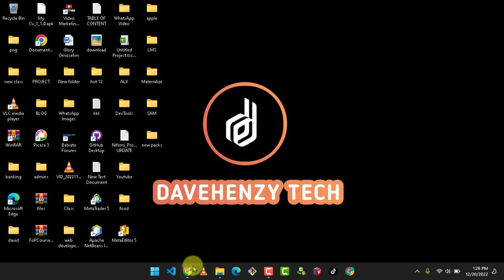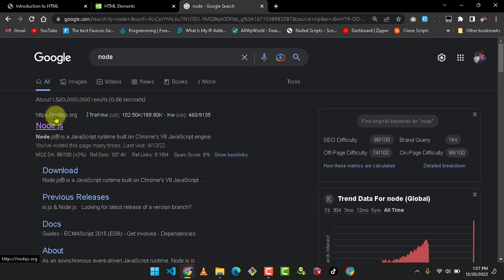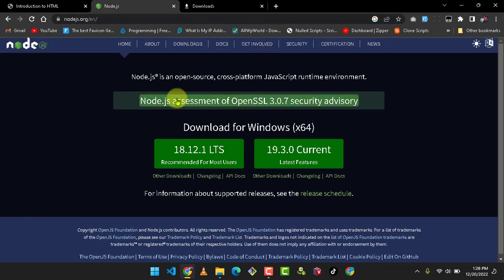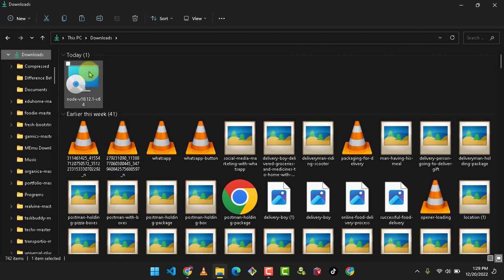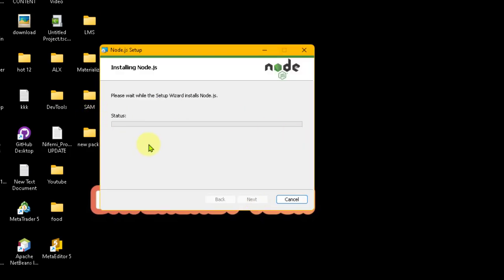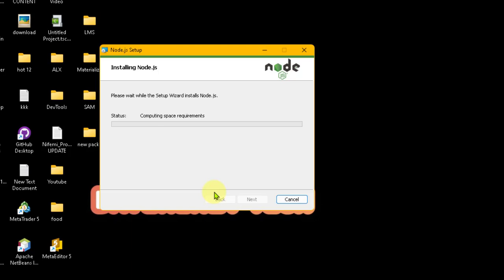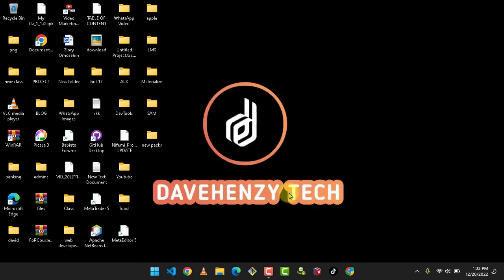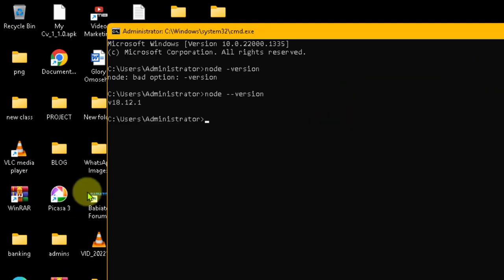Node.js installation made easy: a step-by-step guide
Node.js is a powerful JavaScript runtime that allows you to build scalable, real-time web applications. In this tutorial, we'll walk you through the process of installing Node.js on your PC, step by step.

Whether you're new to Node.js or you just need a refresher on the installation process, this guide will make it easy to get up and running. We'll cover everything from downloading the Node.js installer to setting up your development environment.

By the end of this tutorial, you'll have Node.js installed on your PC and be ready to start building your next project. So let's get started!